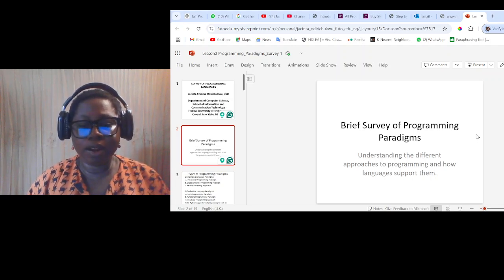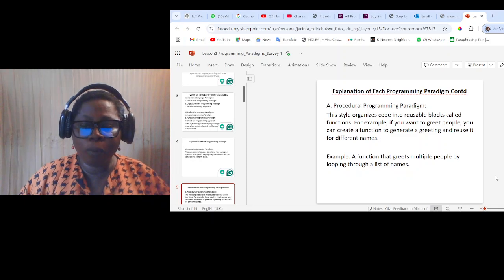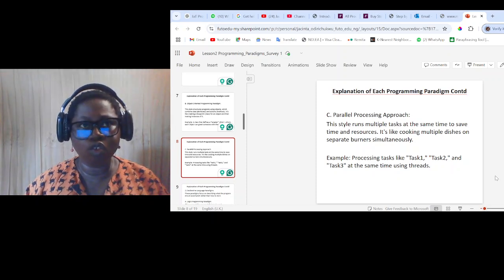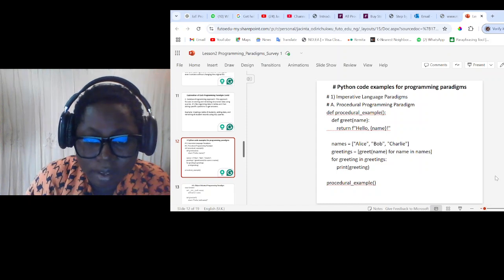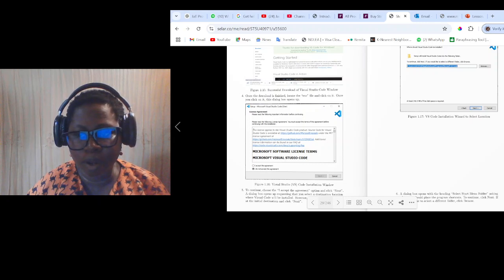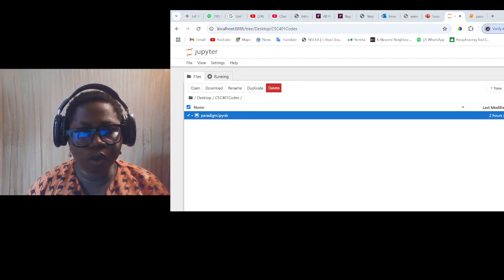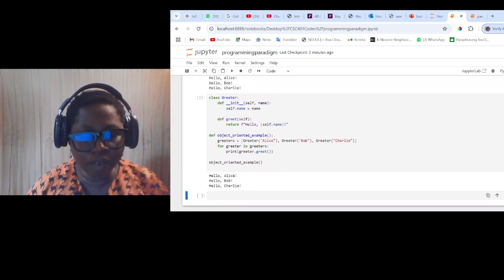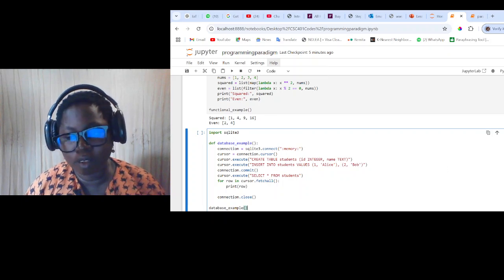Lesson2 Practical Demonstration of Brief Survey of Programming Paradigms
Lesson2 Practical Demonstration of  Brief Survey of Programming Paradigms using Jupyter Notebook